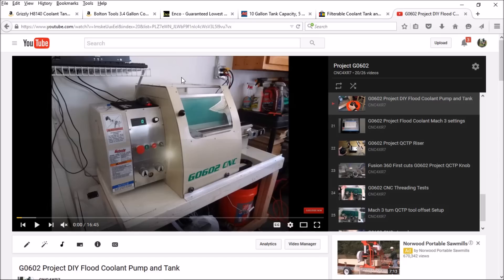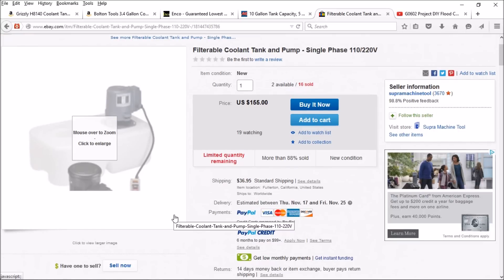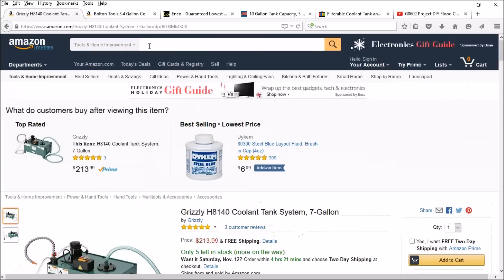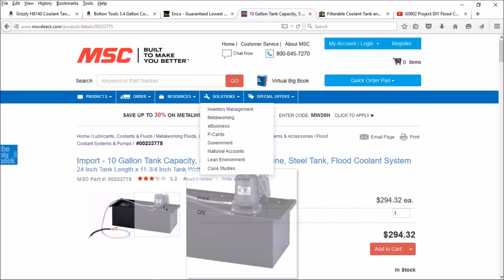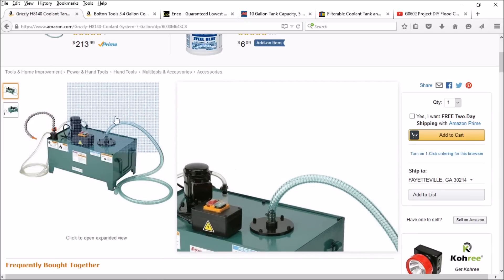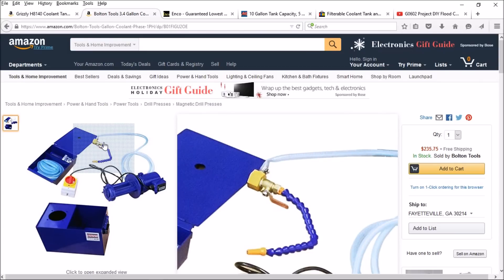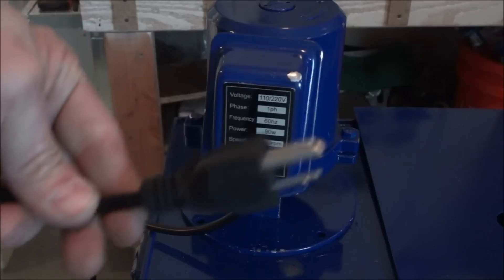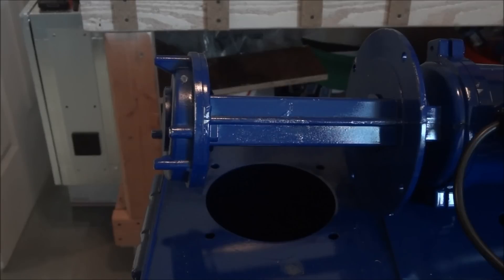Bolton Tool CS 34 Coolant Pump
In this video I talk about my choice for a Flood coolant pump and go over switching it from 1phase 220v to 1 phase 110v wiring.

Coolant pump Choices:
Grizzly Tool H8140

Bolton Tool CS3.4 single phase

Or At Amazon with Stand